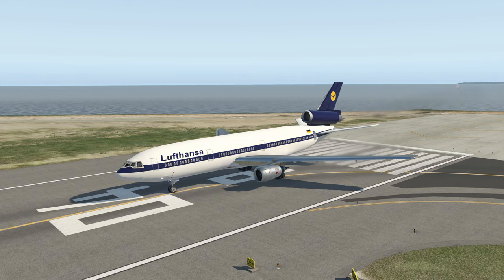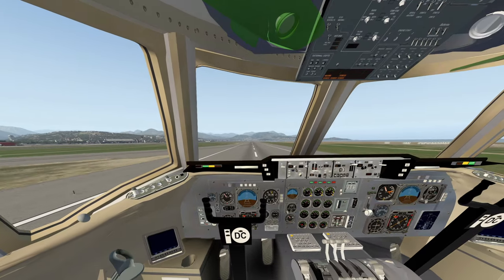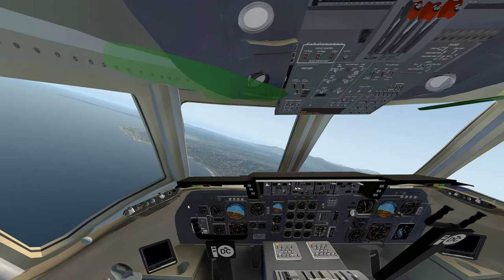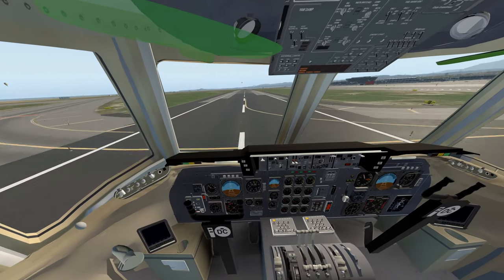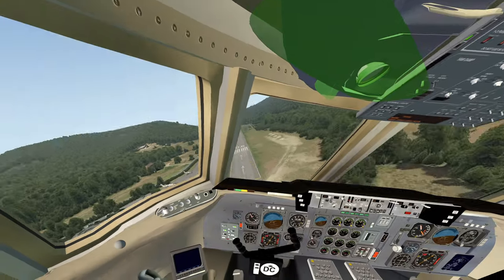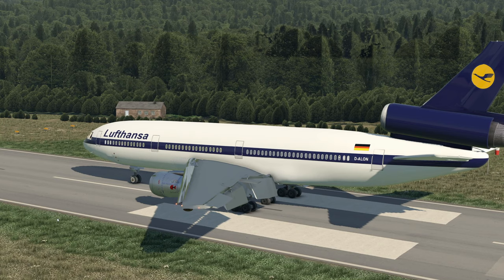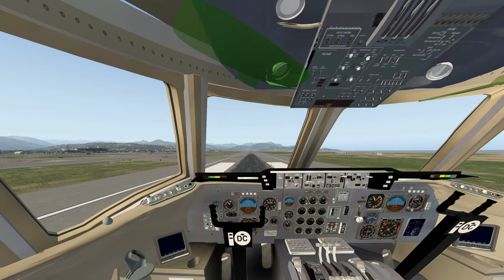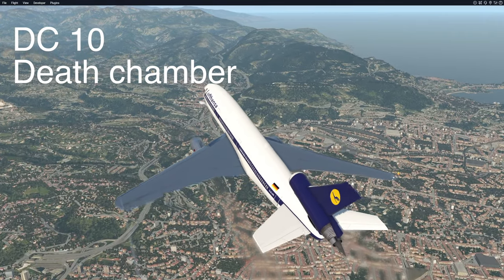McDonnel Douglas DC-10 CARGO DOOR Explosion In Mid-Flight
Today's Video: McDonnel Douglas DC-10 CARGO DOOR Explosion In Mid-Flight

Emil Trane
Patrick Fox
FalasiGamer
Alexander pace
Brady Brooks
OK
T Bone
C4 Shadow
CannedPig TV
pevetti
Tushar Agarwal
Cebu 516
Swiss001FanBoy
F. E kohlbrenner
TheBest RBLX
Stuntpilot22
Tim Kluttig
Ethan Glucroft
weebletter weed
Manuel Salmun

PC:
15" MacBookPro Touchbar (highest specs) for editing.

©Swiss001 2019